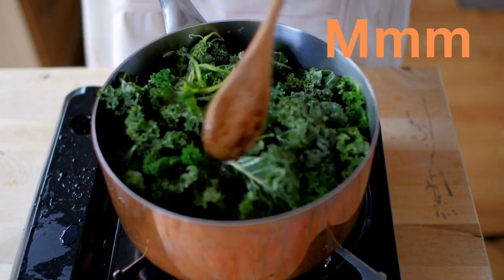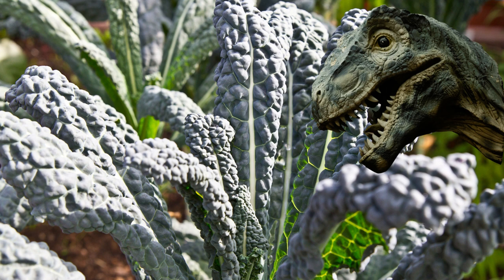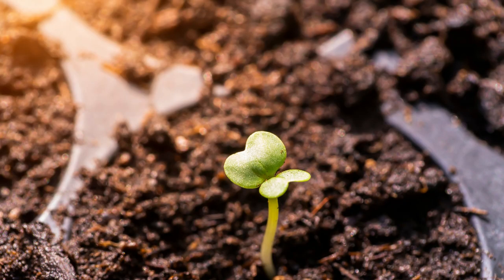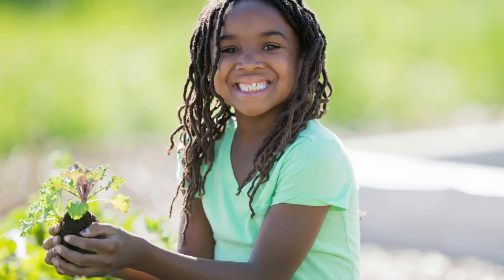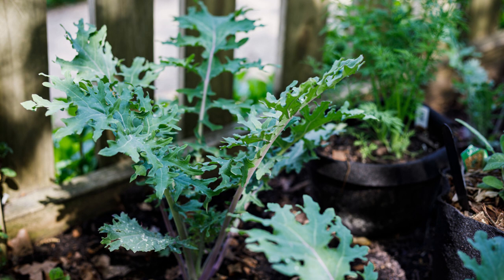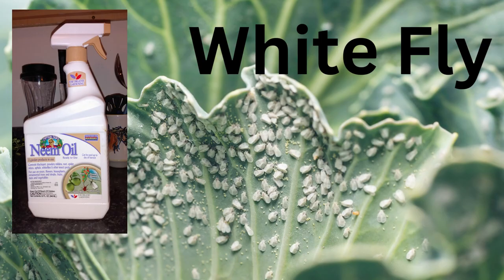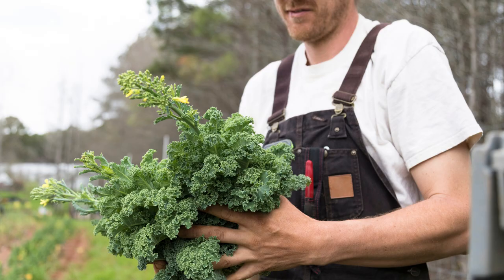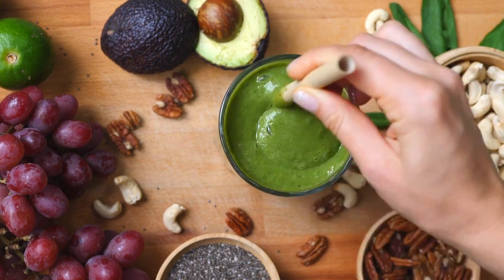Growing Kale for Beginners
Kale is a hardy, productive crop and is a nutrition powerhouse. Learn what you need to have a great kale harvest in spring or fall.

Kale Varieties from this video:
Red Russian
Siberian Dwarf